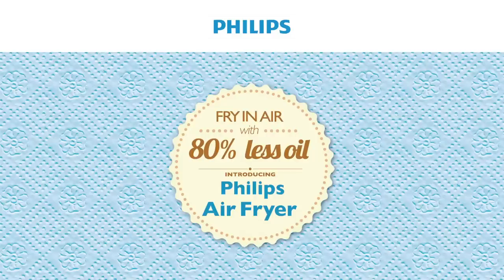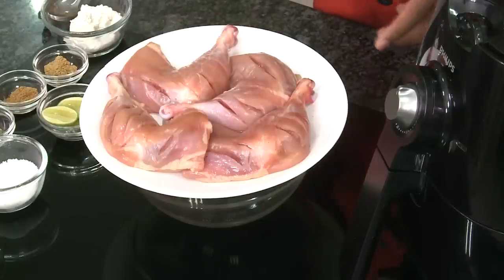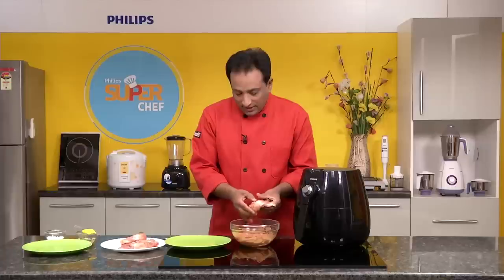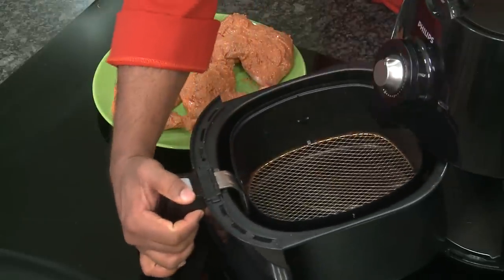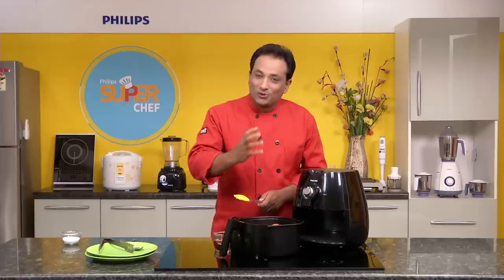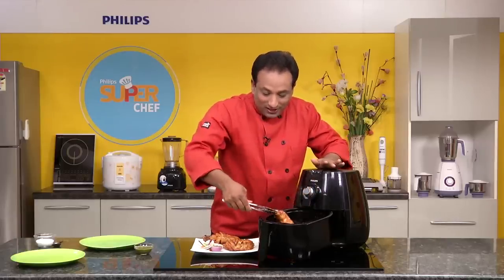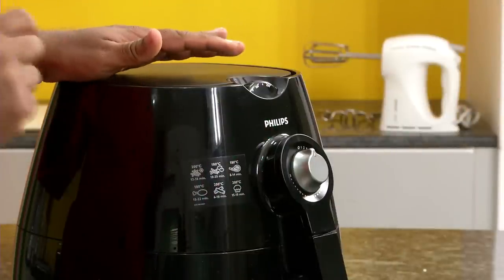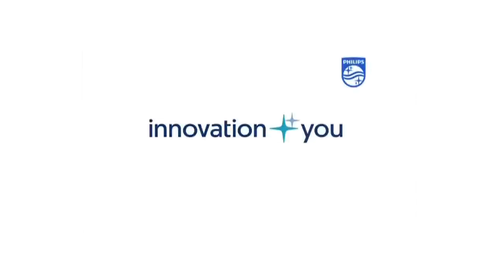Chicken Tandoori Recipe in Philips Airfryer by VahChef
Chicken Tandoori
ChickenTandoori is a popular Indian dish made with chicken legs marinated in a mixture of hung curd and spices brilliantly cooked in the Phillips Air fryer using very little oil hence it makes a healthy and nutritious dish.

Ingredients:
Chicken Legs -- 4 no's
Chili paste -- ½ tsp
Garam masala powder -- ¼ tsp
Kasuri methi powder - pinch
Lime juice -- 1 no
Hung curd -- 2 tbsp

Directions:
1. Take the chicken leg and give few gashes over the leg.
2. Take a bowl and add salt, ginger garlic paste, chili paste, garam masala powder, kasuri methi, cumin powder, coriander powder, lime juice and hung curd. Mix all the ingredients well.
3. Apply and coat the chicken pieces with the spice mixture and rest it for few hours.
4. Preheat the Phillips air fryer at 200 degree c for 5 min.
5. After 5 min, arrange the chicken pieces in the basket and cook at 200 degree for 10 minutes.
6. After 10 min, pull out the basket and check. Apply little oil over the chicken pieces and cook for another 5.
7. After 5 minutes, pull out the basket, remove the chicken legs and hot serve.